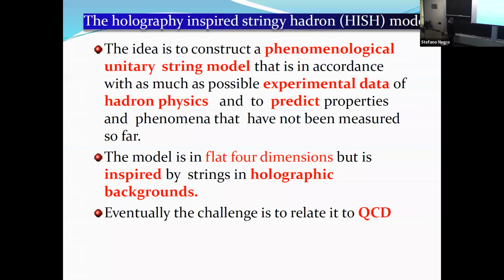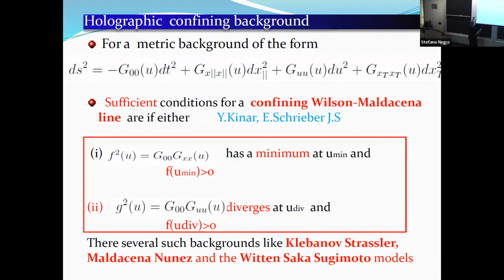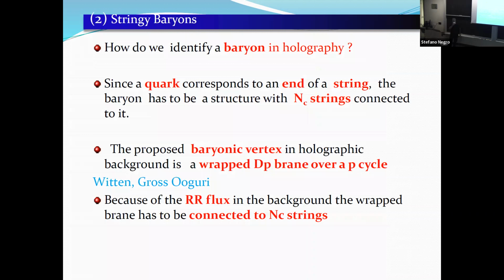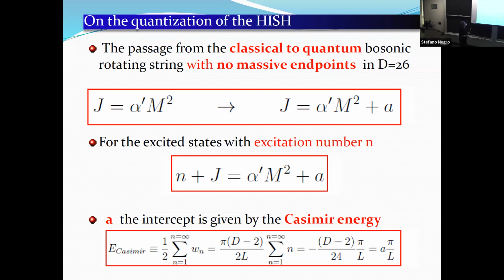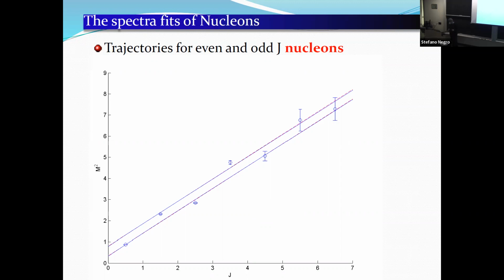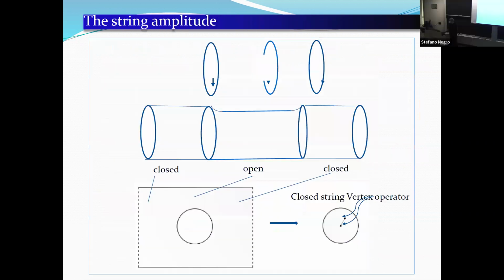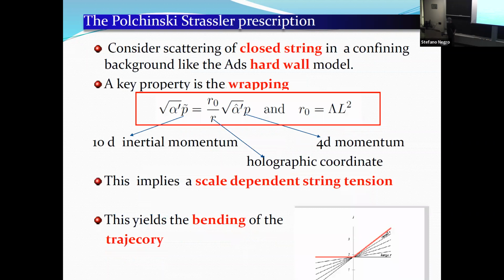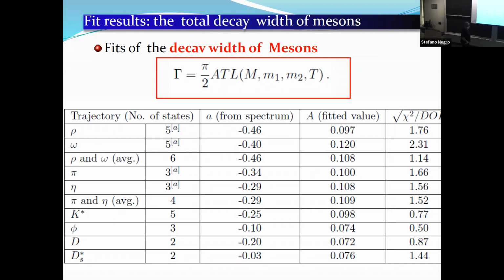HEP Seminar Feb 9, 2022 - Holography inspired stringy hadron (HISH) model...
High Energy Physics Seminar

Holography inspired stringy hadron (HISH) model: spectra, strong decays, exotic hadrons and scattering amplitudes

I will write down the steps taken to derive the HISH model. I will start with holographic confining backgrounds in which classical rotating strings will be analyzed. The HISH map will be specified. Next, I will extract the physical parameters, tension, string endpoint masses and intercepts from best fit to experimental data. The quantization of a string with massive endpoints in non-critical dimensions will be performed using a Casimir-like renormalization. The decay width and branching ratios that follow from the mechanism of breaking up of a string will be determined. Next will describe the stringy picture of glueballs and exotic hadrons like tetra quarks. The passage from a stringy scattering amplitude to a partonic one will be derived. Certain predictions of yet undiscovered states will be made. Several open questions will end the talk.